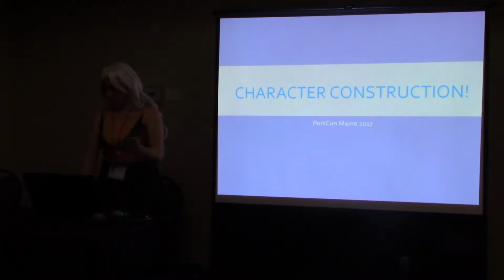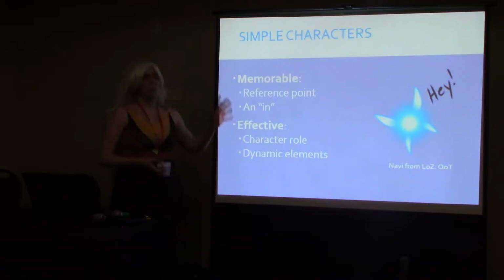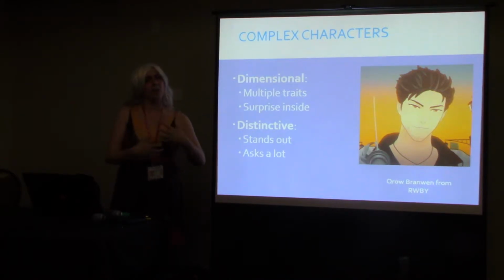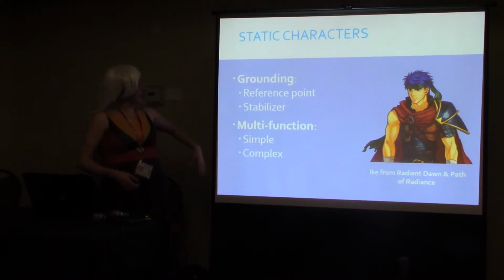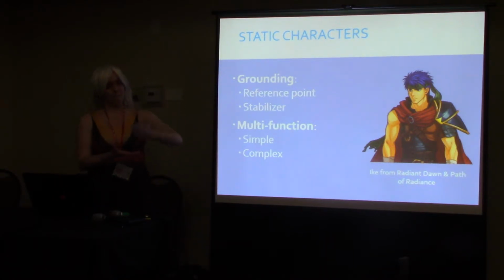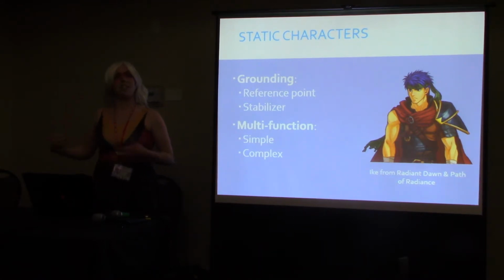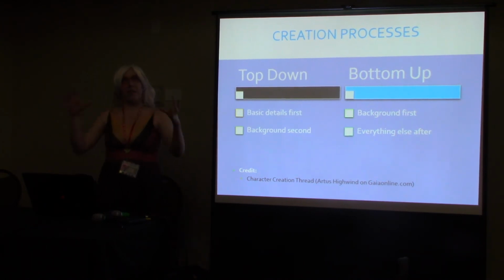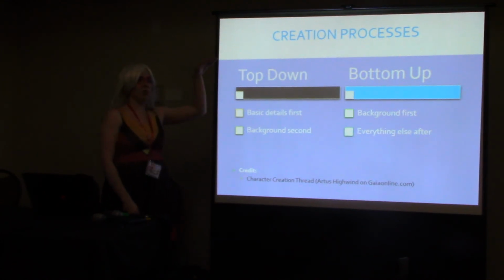Character Construction at PortCon 2017 (Pt. 1)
They're your brain babies and you love them. And you want the world to love them too. These are some tips to make your entire cast lovable, hate-able, or whatever you want.